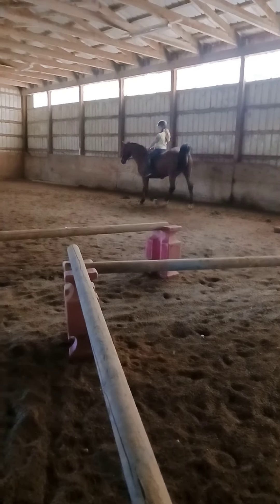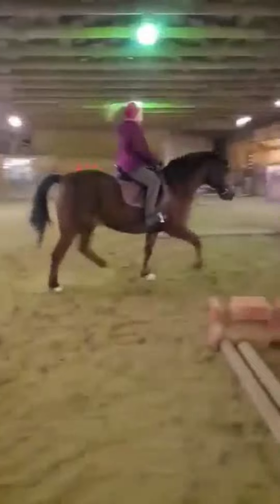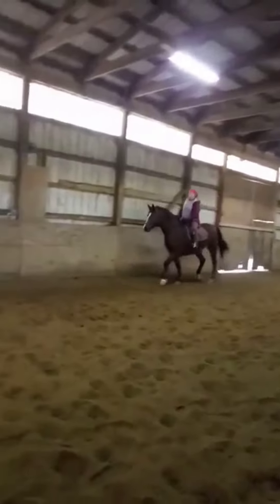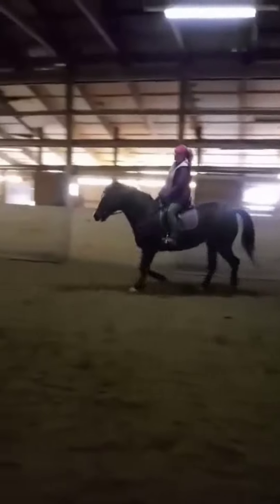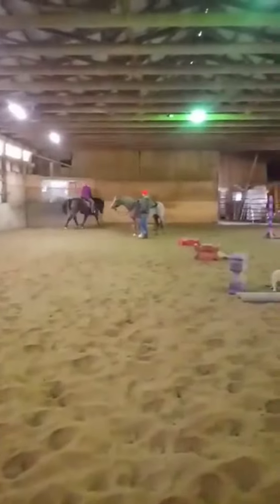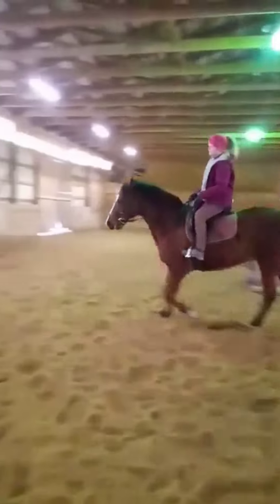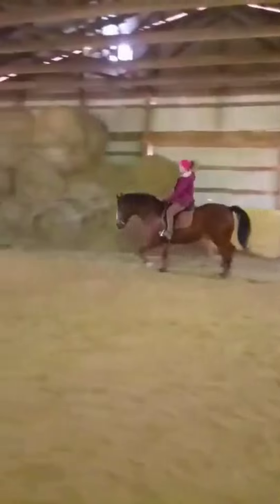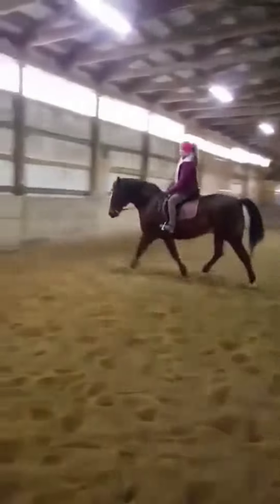Cedarfarm Traveler- Morgan Gelding